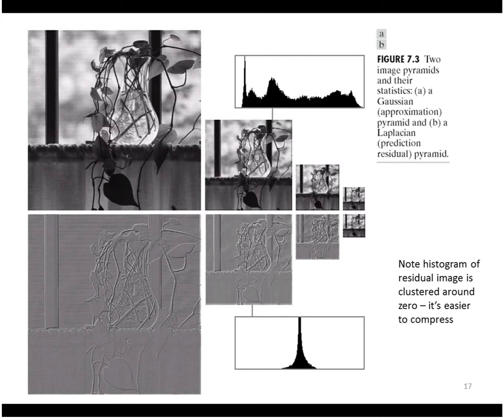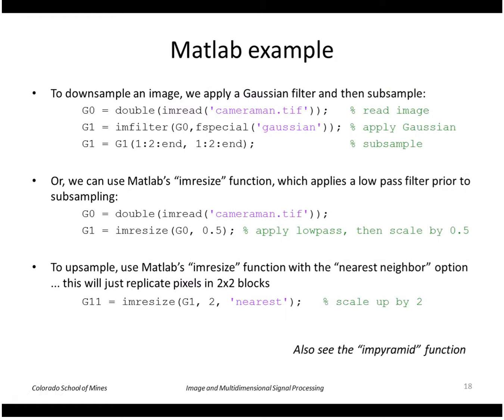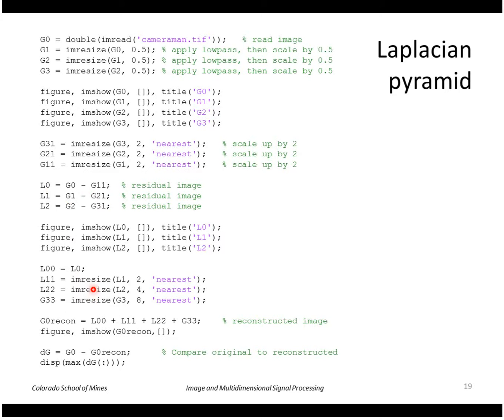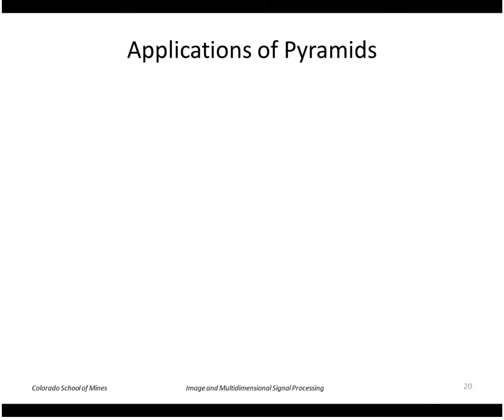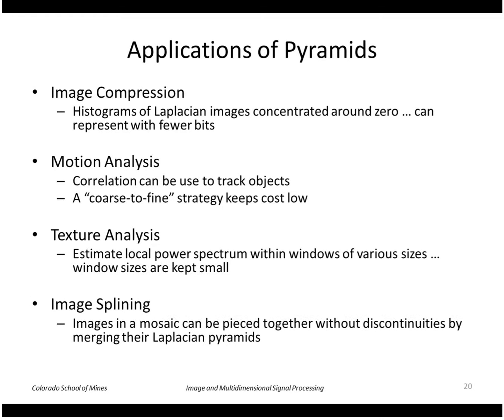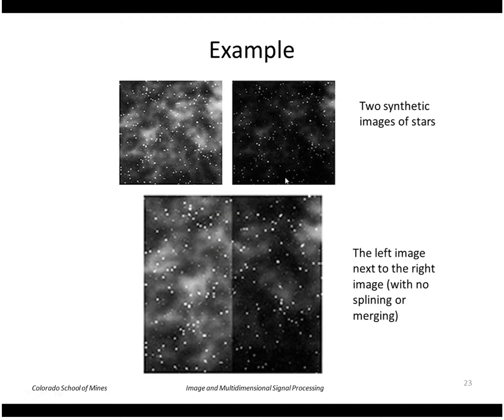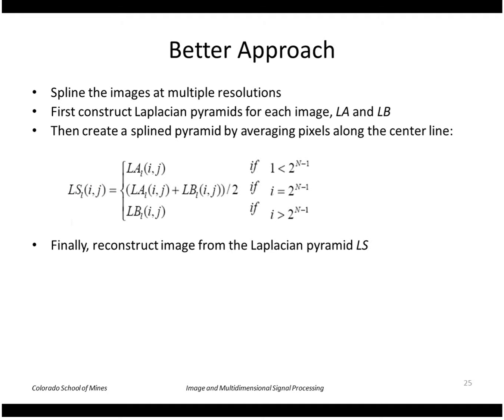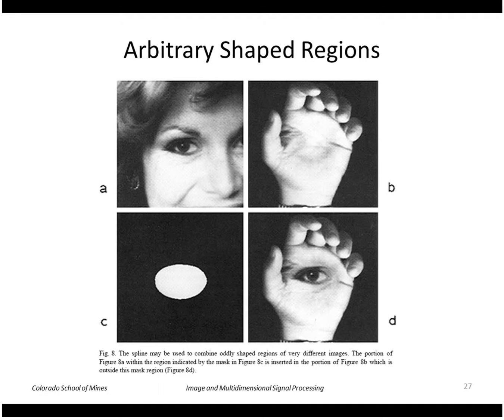EENG 510 - Lecture 23-2 Multiresolution Processing